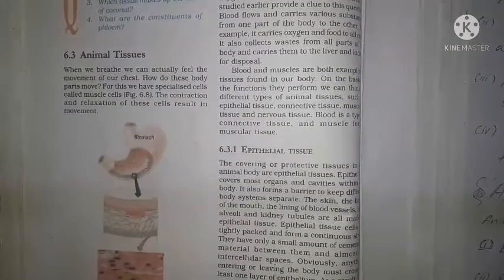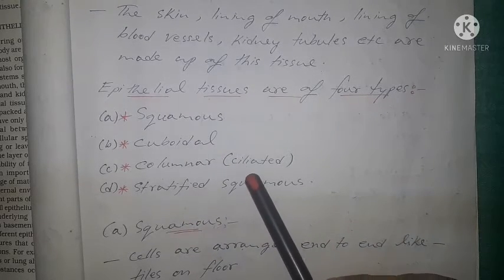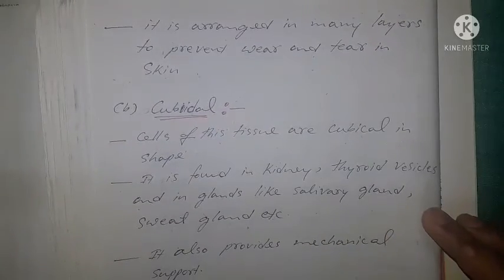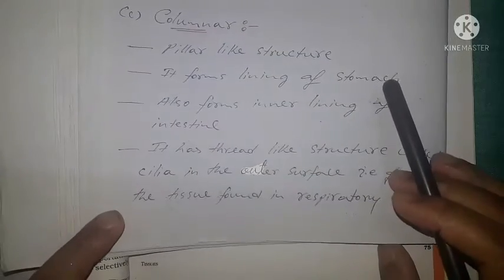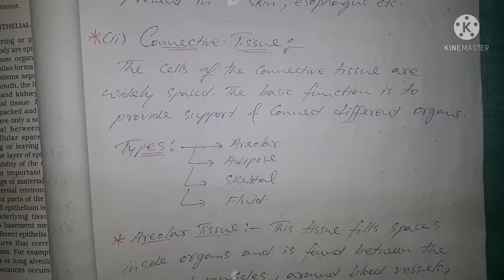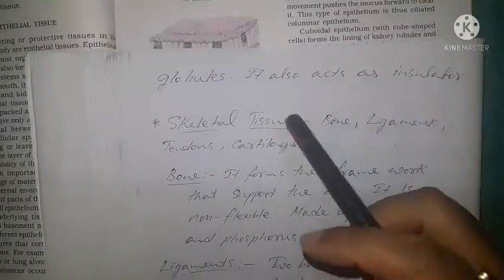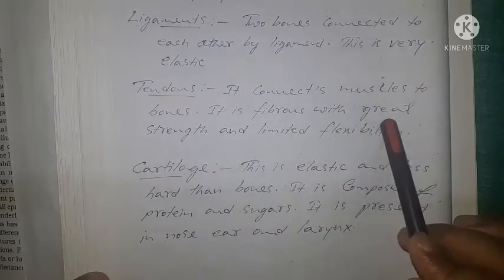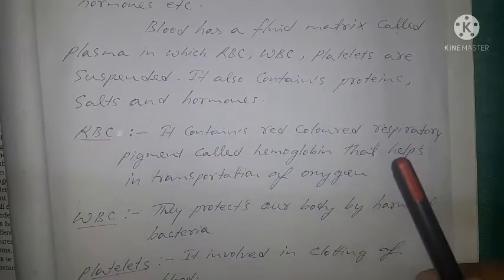CLASS 9 SCIENCE (NCERT)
Chapter:-Tissues (Animal tissue)